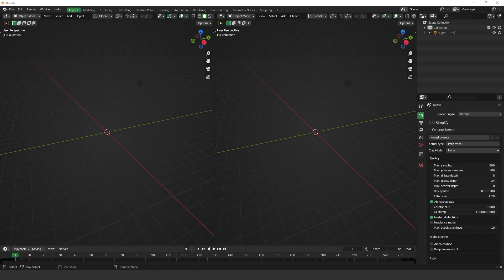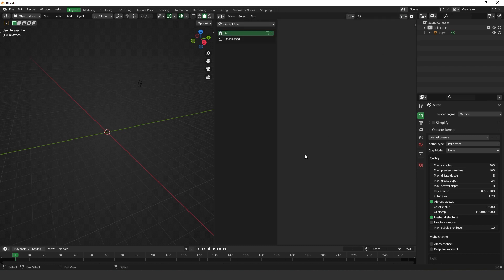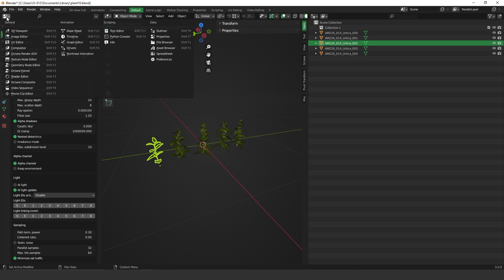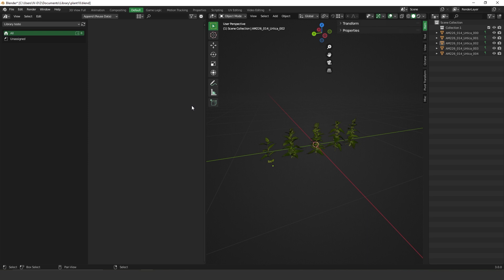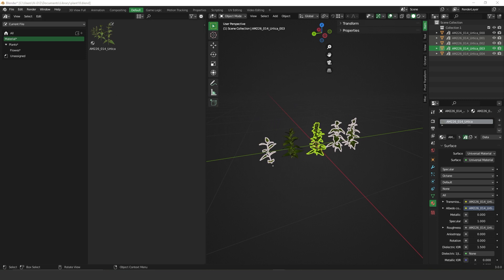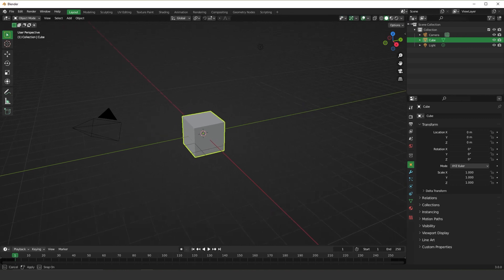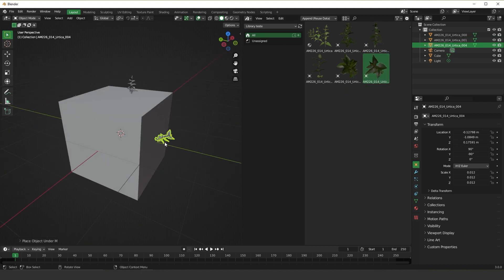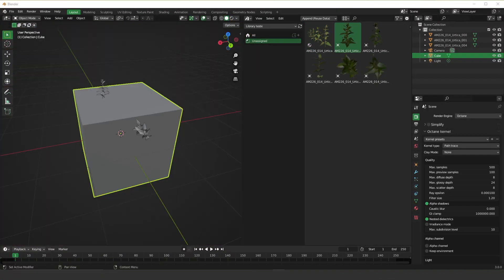Blender Octane 3.0 Asset Browser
In this video, I am testing how Octane works on Blender 3.0 Asset Browser.